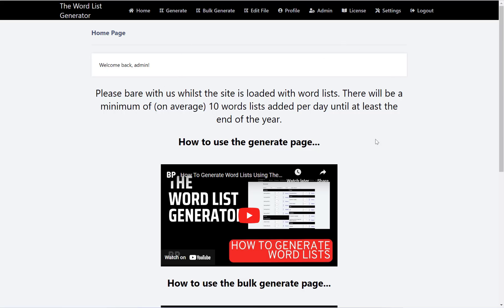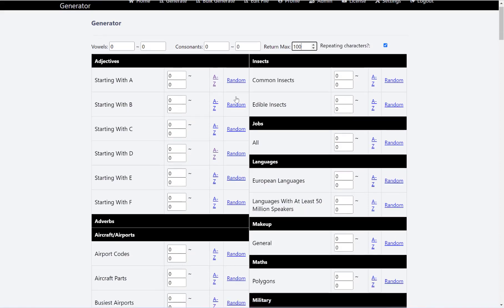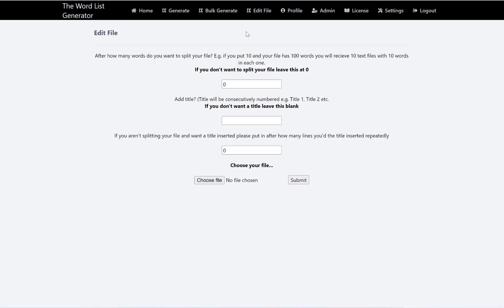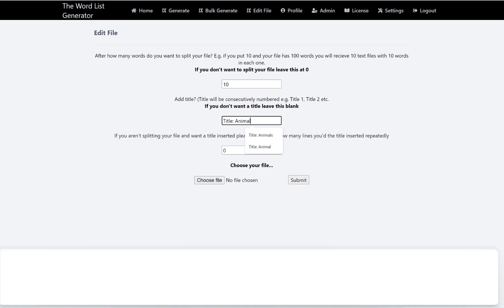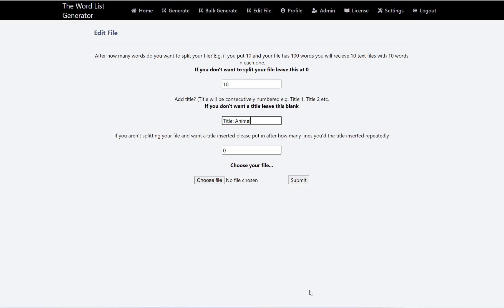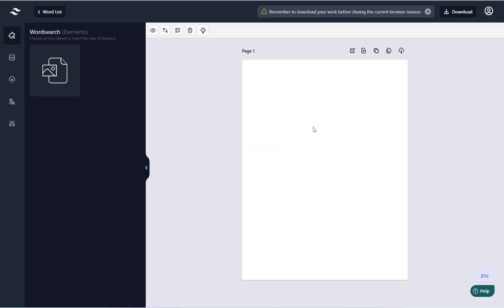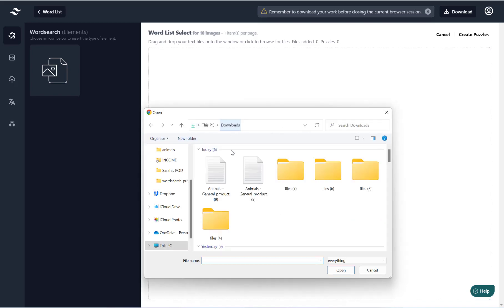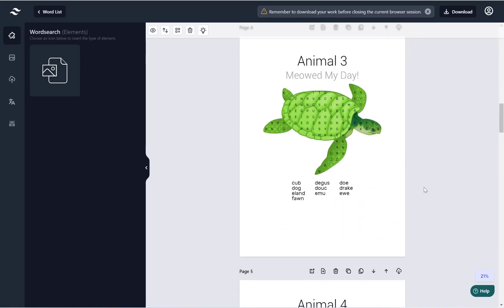How To Use The Word List Generator With The Shape Word Search Generator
In this video, I give you a quick overview of how to use the Word List Generator to generate word lists from the Shape Word Search Generator.